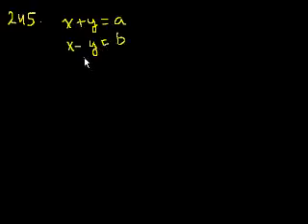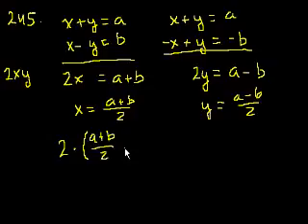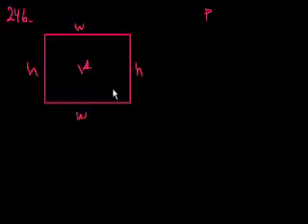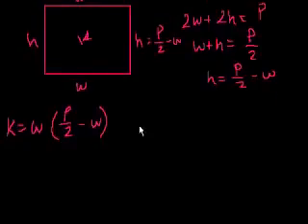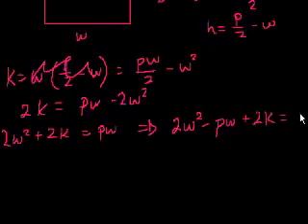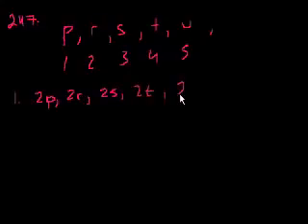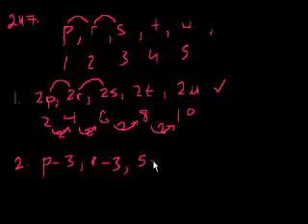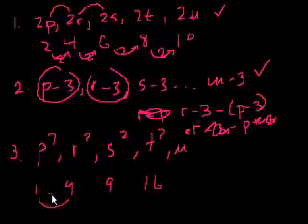GMAT Math 53